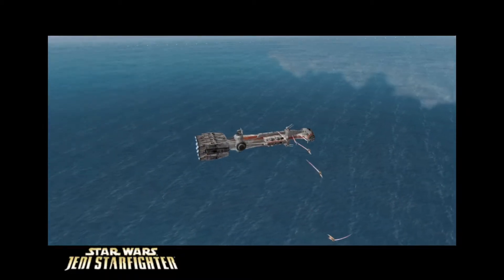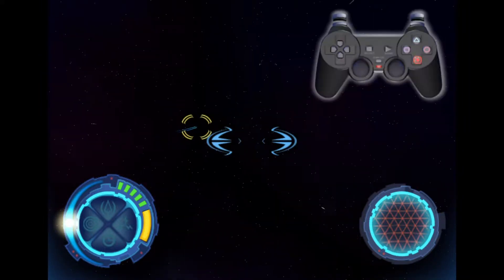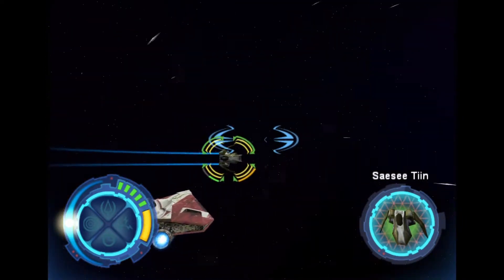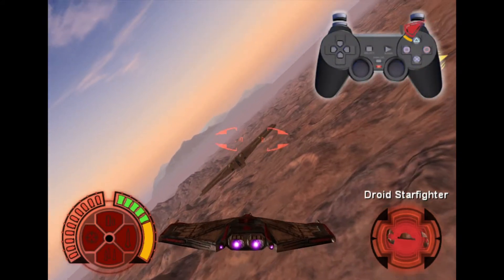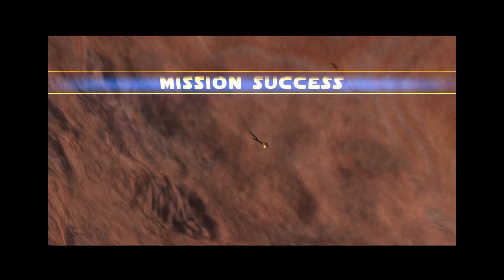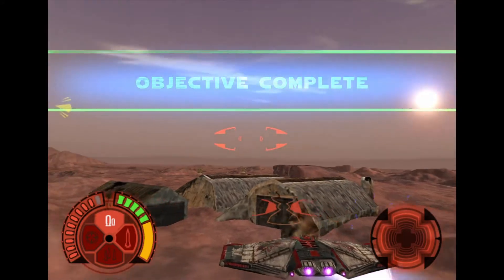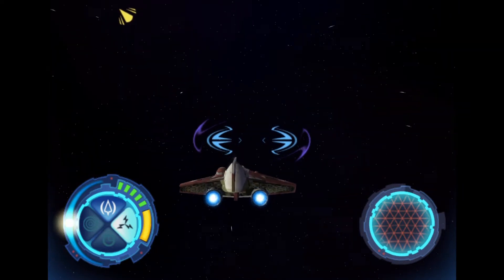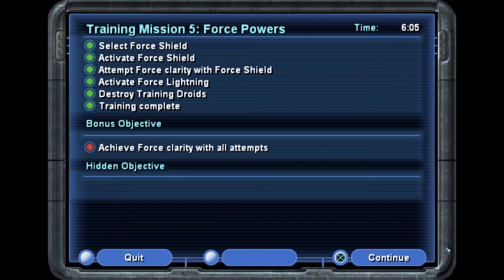First Trophy - Jedi Starfighter (Flight School)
Trophies on a PS2 game?  Of course!  Let's give this classic a try.